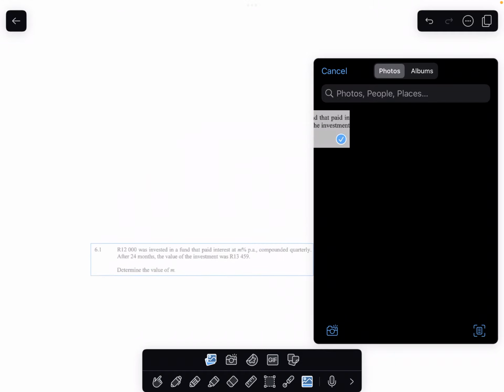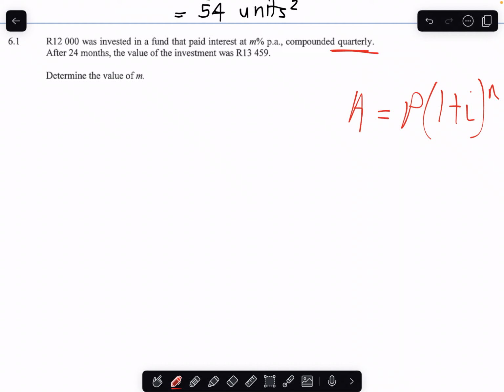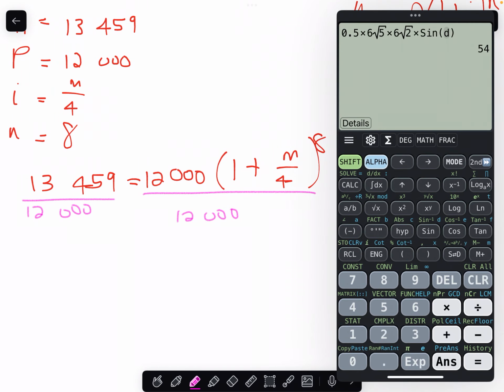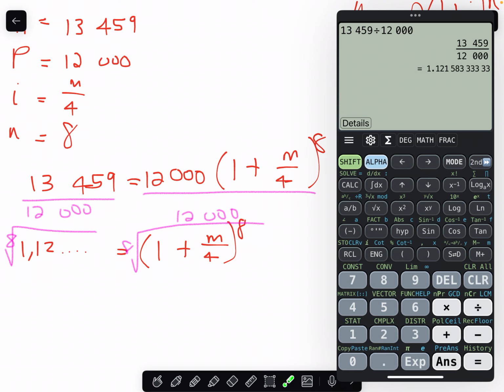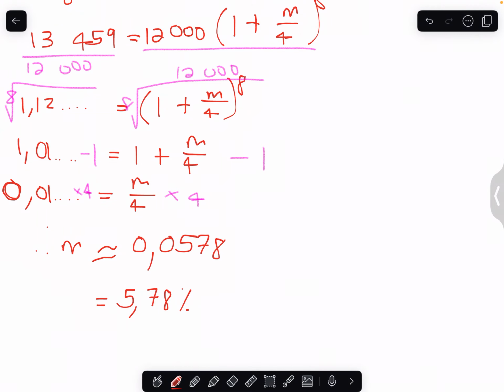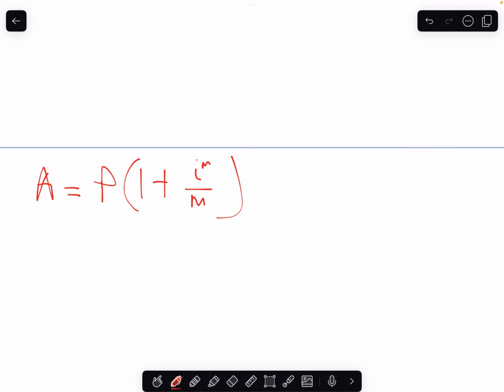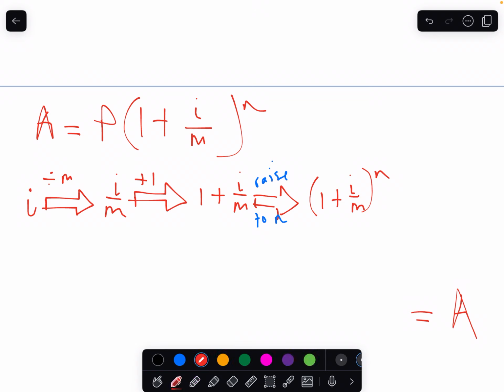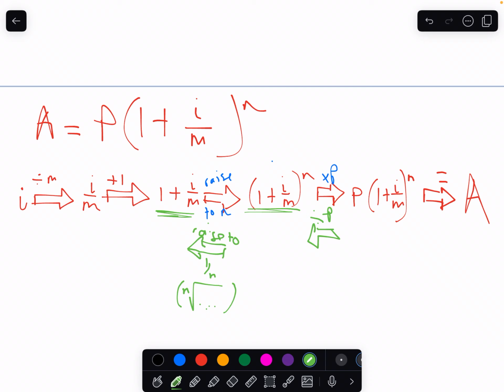DBE Nov 2022 Paper 1, Question 6.1 [Grade 12 Mathematics] | Finance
This is a finance question where we're expected to manipulate the compound interest formula in order to find an unknown interest rate.  While this is pretty much textbook-standard, I thought it might be good to chat about the concept of changing the subject of an equation and a technique I find useful when I'm not sure which order of operations to follow when I'm untangling the equation.